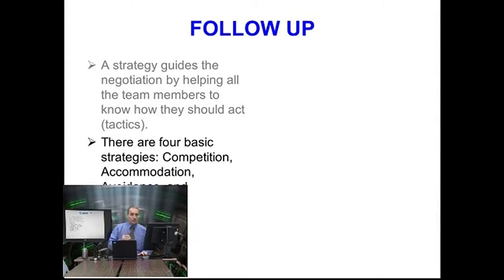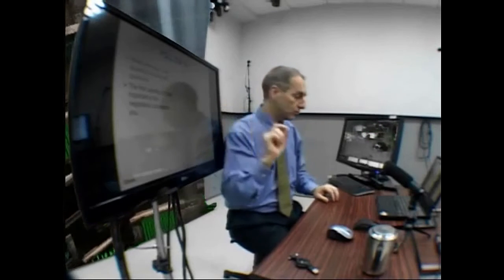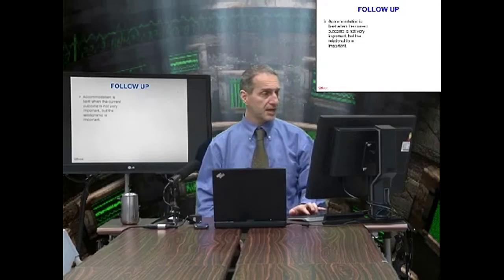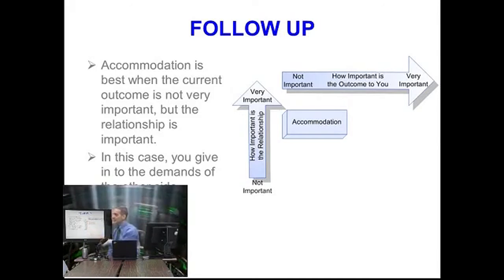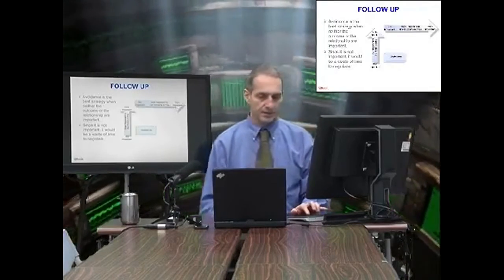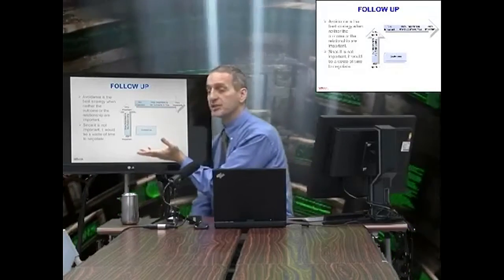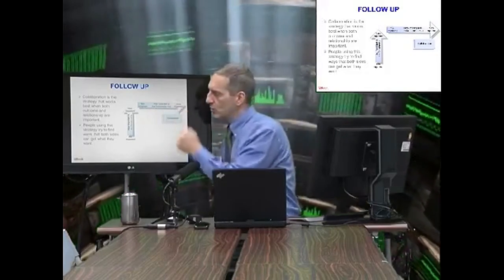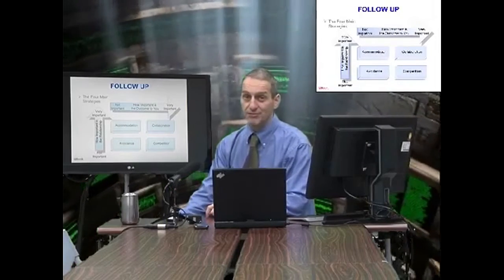談判策略的準備--實踐篇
Preparing Negotiation Strategies 商業談判詳細資料 Follow Up Part 3